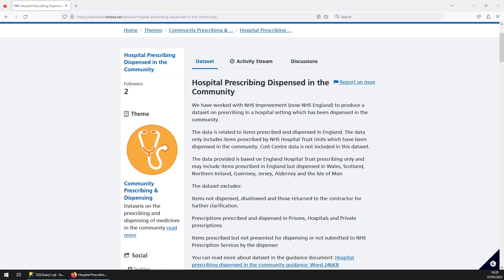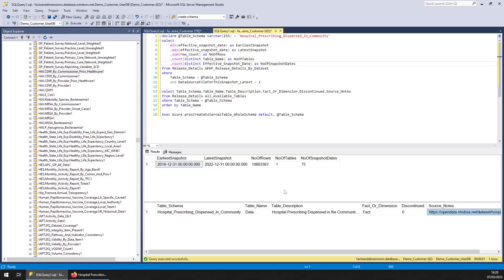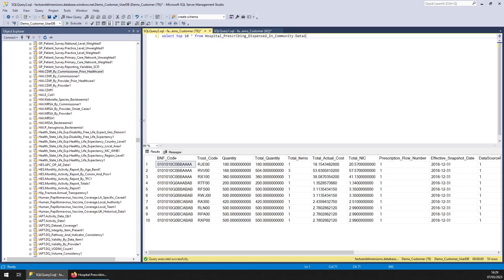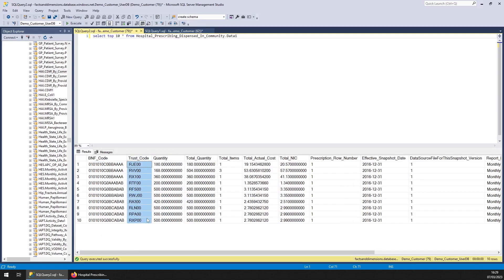Spotlight Dataset 125: Hospital Prescribing Dispensed in the Community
Facts and Dimensions provide 1000s of tables of publicly available stats and reference data, ready to query immediately.

This video concentrates on schema: Hospital_Prescribing_Dispensed_In_Community

Data back to Dec 2016
As at time of video: 106million rows

Measures:
 - Quantity
 - Total Quantity
 - Total Items
 - Total Actual Cost
 - Total Net Ingredient Cost
 - Prescription Row Number

Dimensions
 - BNF Code
 - Provider code